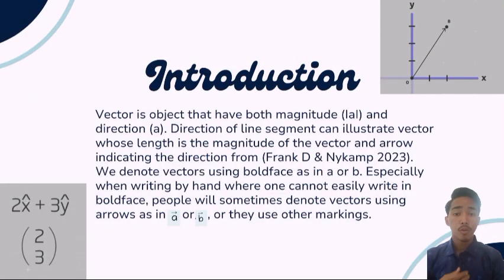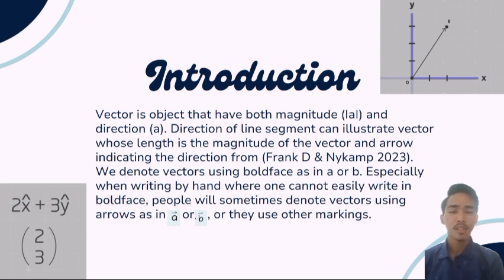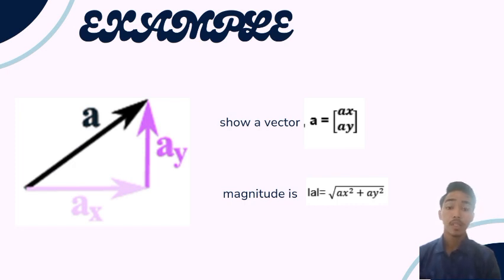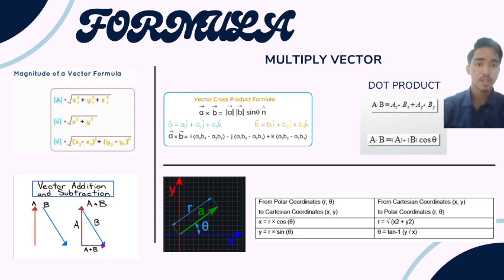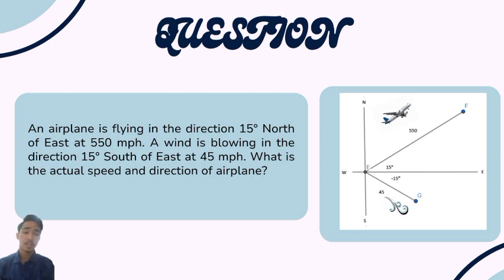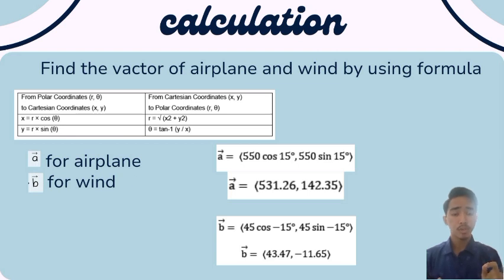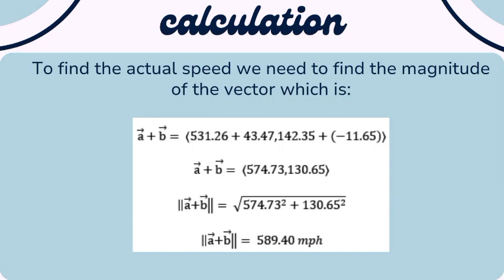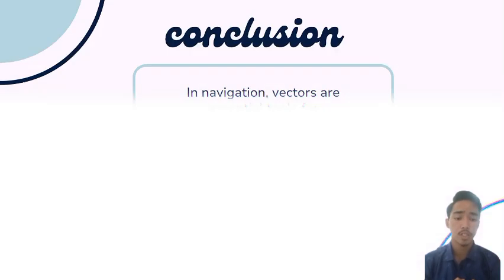PRESENTATION ALGEBRA TUGASAN 3